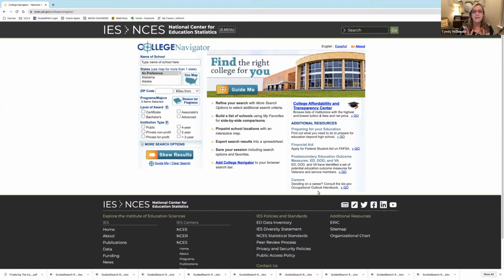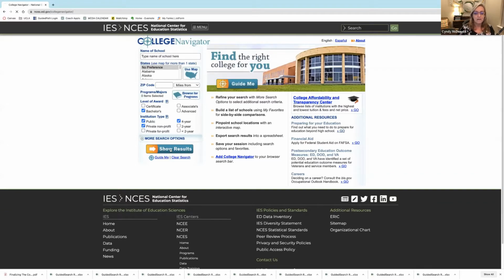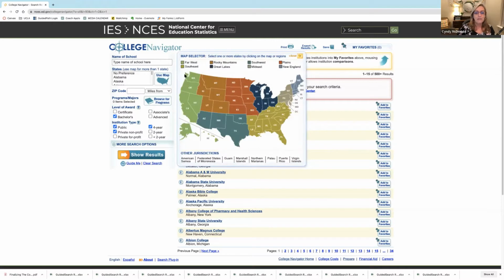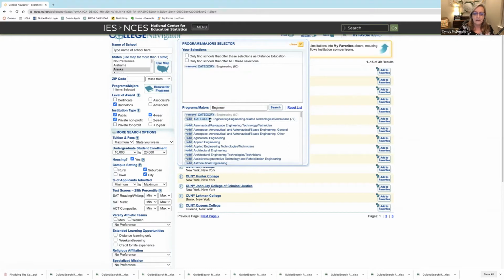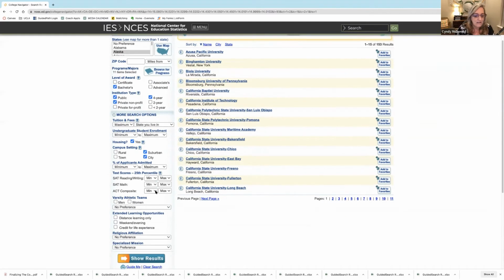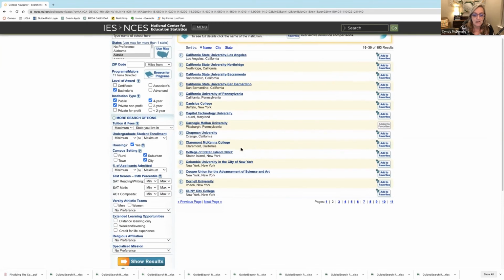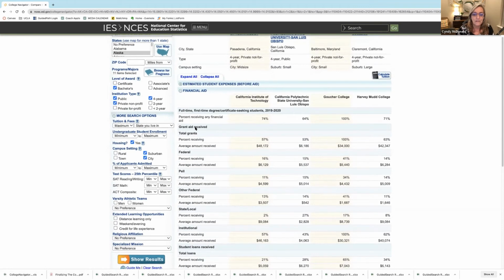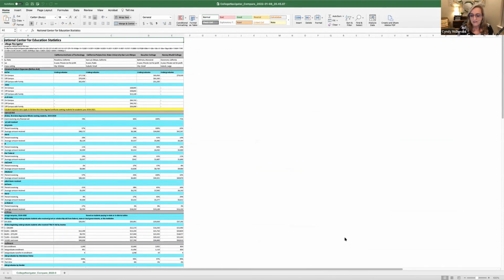College Search Tutorial Using College Navigator by Cyndy McDonald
In this College Search Tutorial, Cyndy McDonald uses the free, US Government website, College Navigator, to demonstrate how to conduct a successful college search.  Starting big and narrowing your search will give you better results every time. Lots of great data is included in the College Navigator.